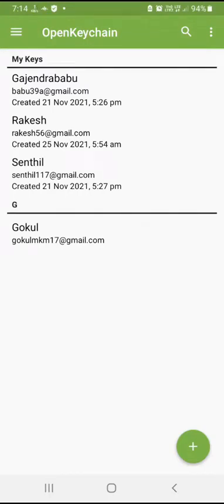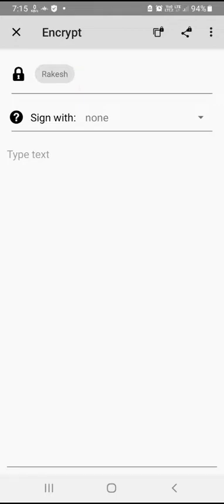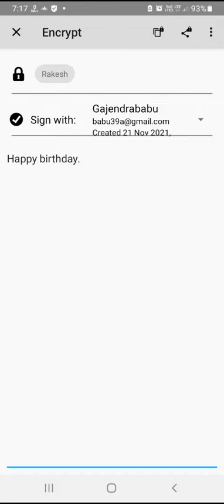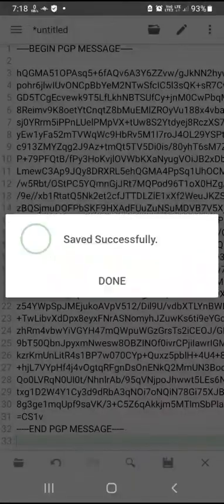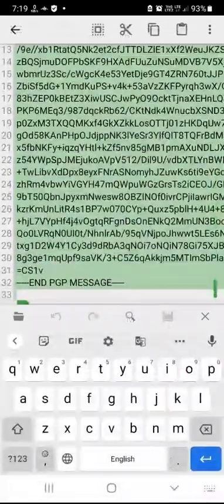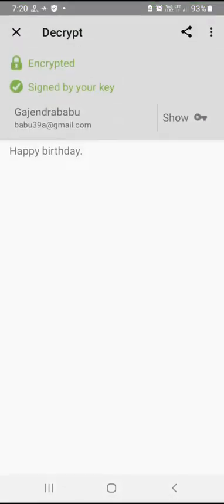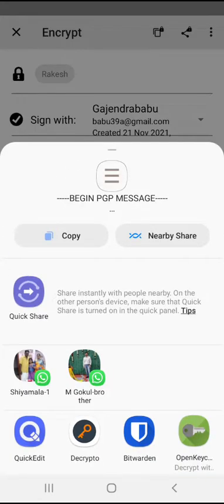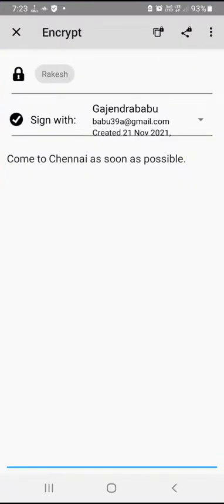openkeychain part 5 how to send the encrypted message as txt file, email